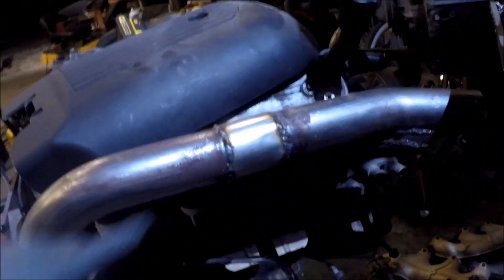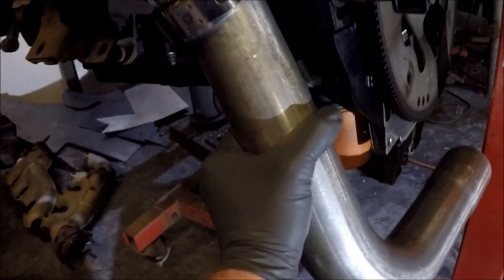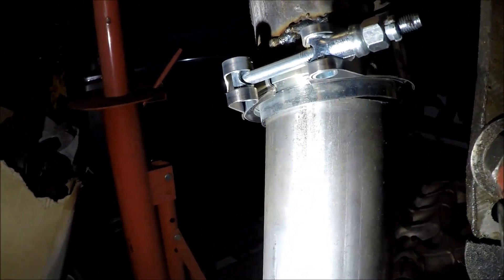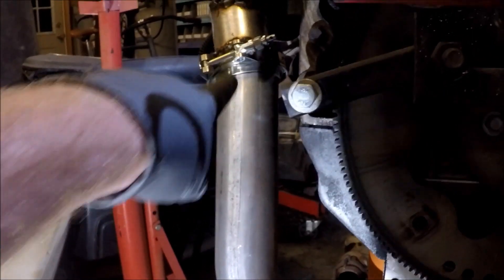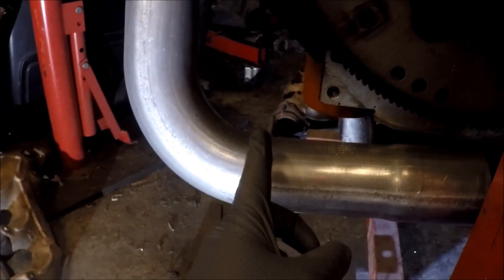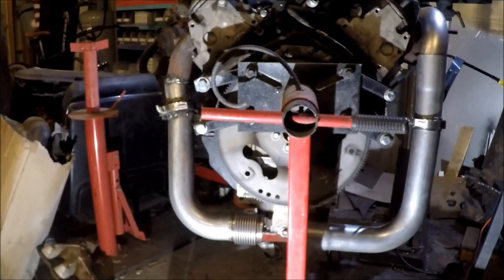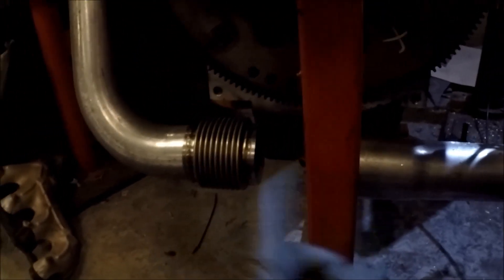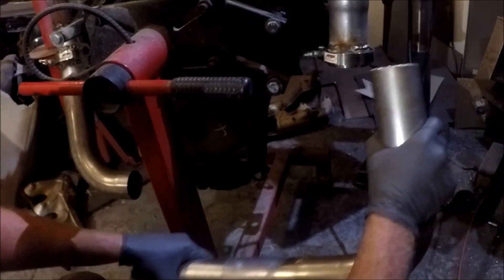DIY Turbo LS Manifold - Episode 4 - The Crossover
Got a chance to work on the crossover last night! This Turbo set up is going on Stanley, our 1966 GMC with a 4.8 LS.